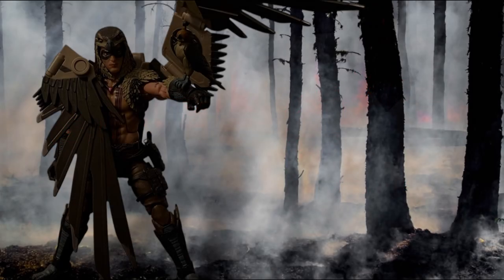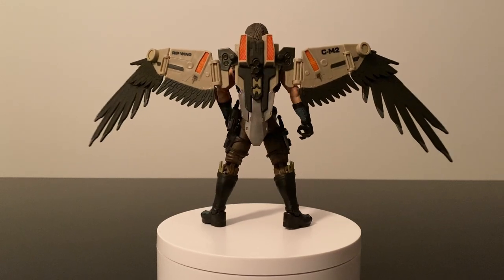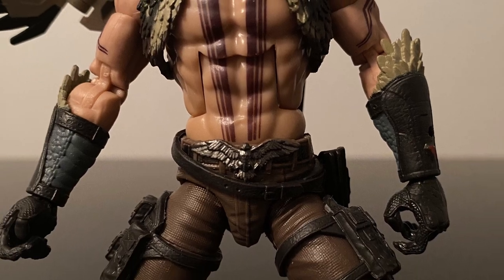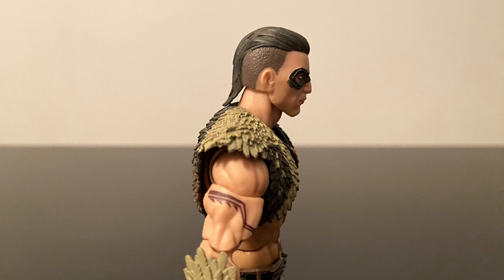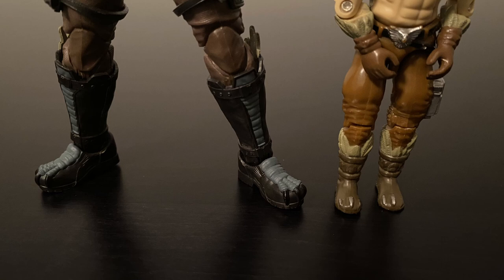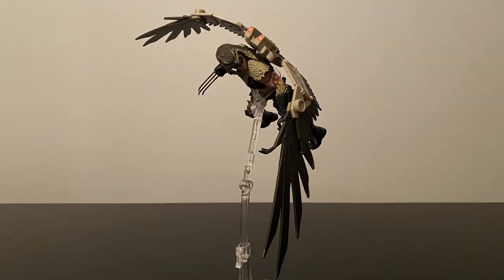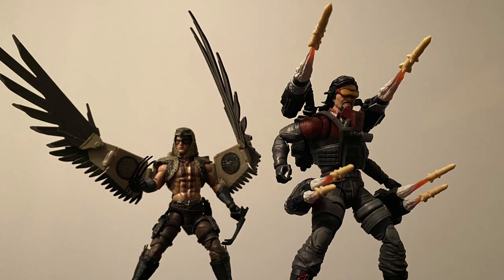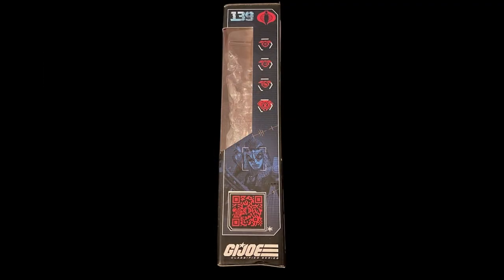YES! GIJOE Classified RAPTOR with General Ledger Review...and more I Ep. 39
Let's take to the air with this week's Spotlight on RAPTOR and his pet falcon General Ledger from the G.I. Joe Classified line! Check out the comparison with my original 1987 1/18 RAPTOR figure, ACTION SHOTS, and a whole bunch more...see you there!

00:00 "Heroic Nonsense" Song
00:31 Intro and Dynamic Images
01:12 RAPTOR Review
04:55 Comparisons - Classified vs 1/18
06:43 ACTION SHOTS! Display and Build Ideas
09:25 Box Art
09:59 Outro